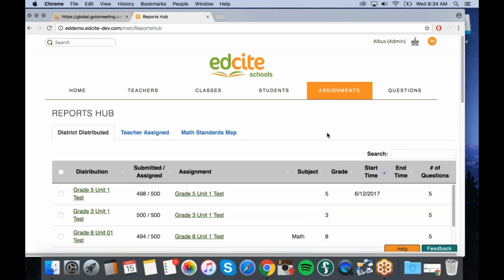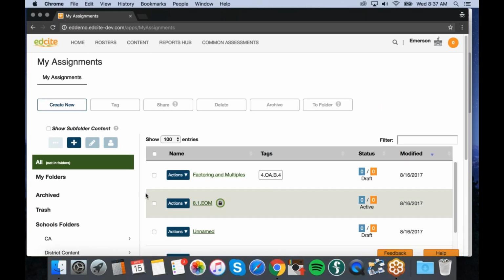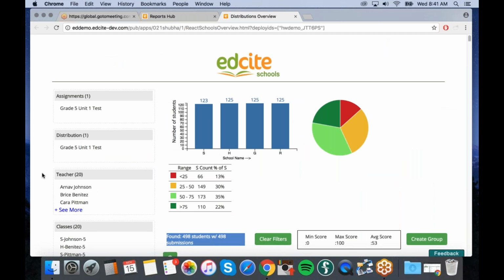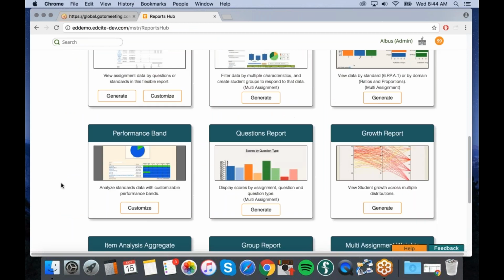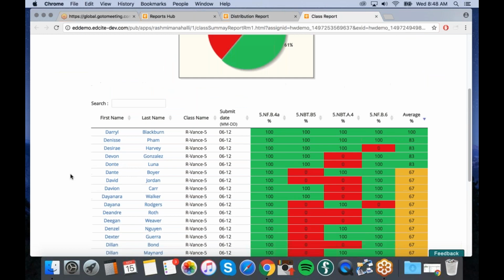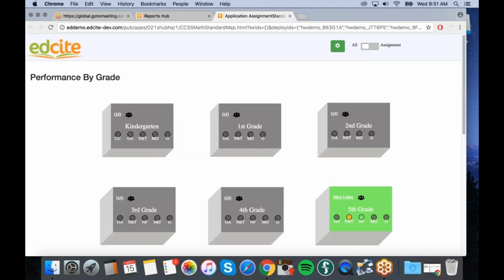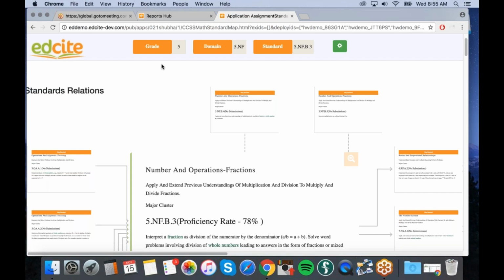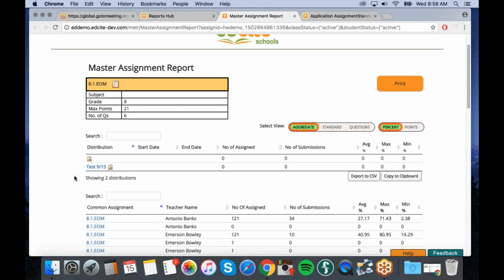Edcite Schools Data Analysis Webinar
Data Analysis Webinar: Leveraging the Reports Hub as an Admin

In this webinar we reviewed the difference between common assessments that are assigned by teachers vs. those distributed by the district. We reviewed various reports available and discussed FAQs about data access and reporting tools.

To learn more about Edcite Schools, please